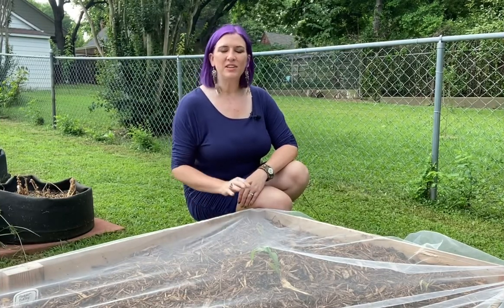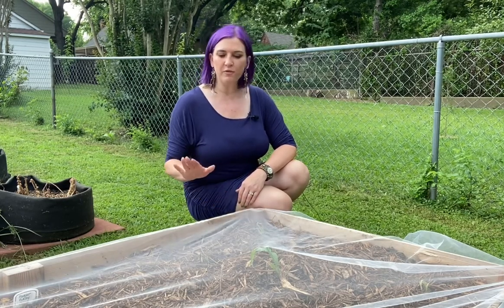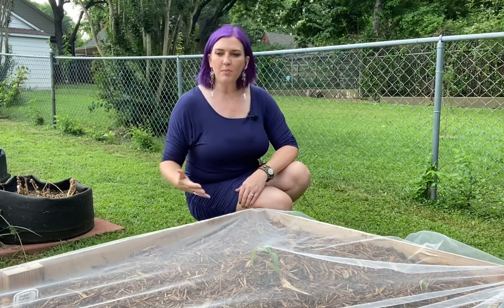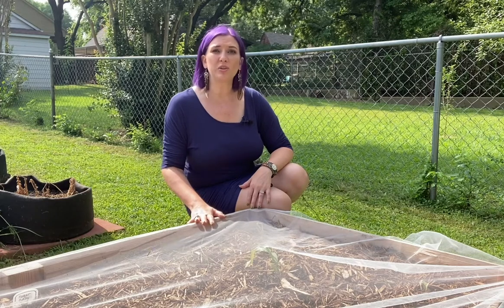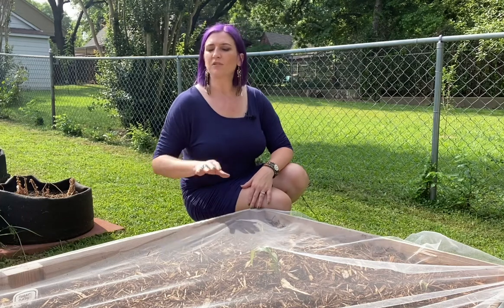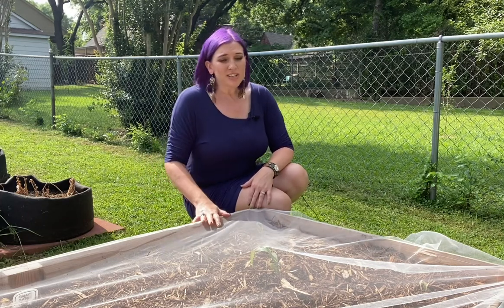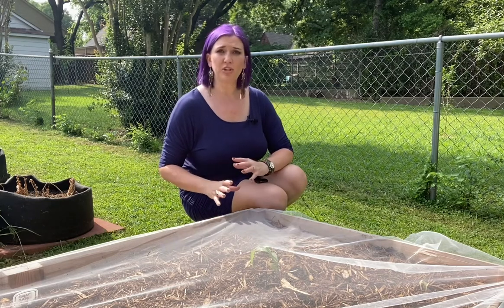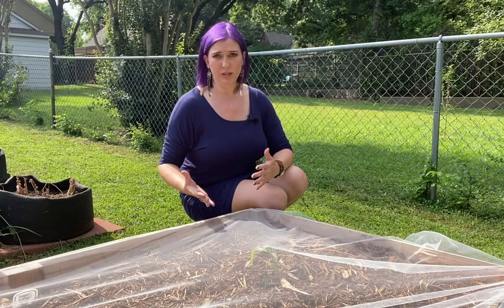Why Aren’t My Seeds Sprouting?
All gardeners have been there. You plant some seeds and they just don’t sprout. Learn how to troubleshoot seed Starting issues.